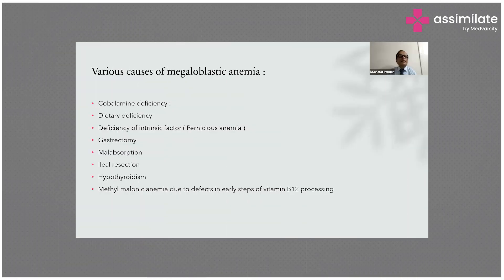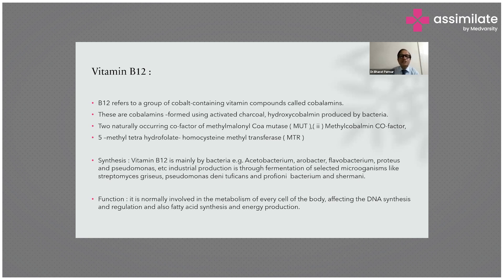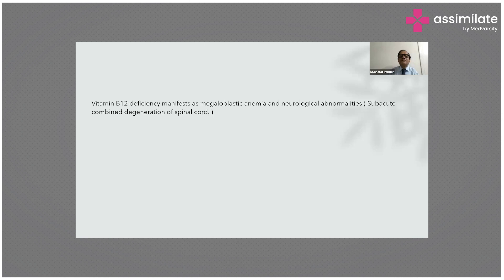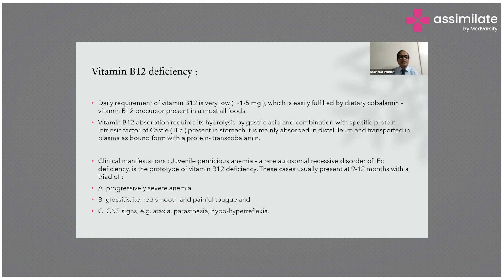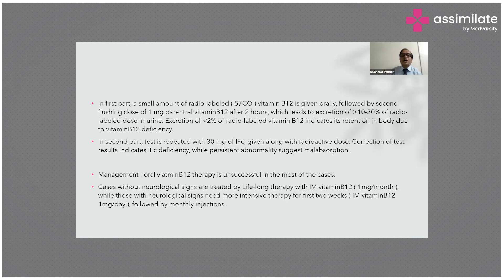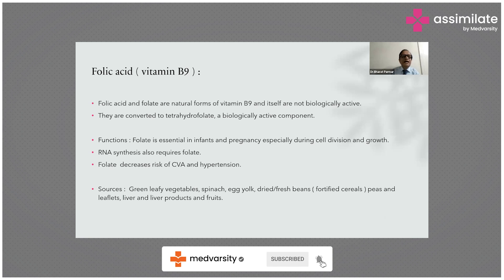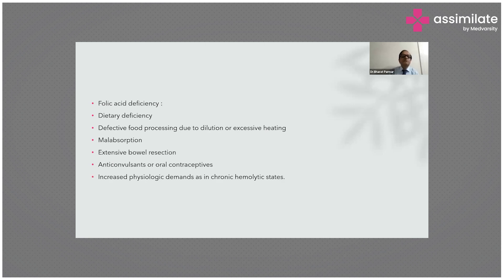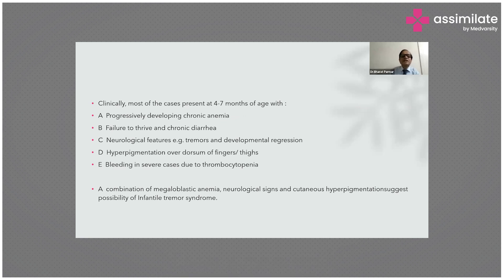Causes of Megaloblastic Anemia | Medical Case Discussion | Assimilate by Medvarsity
The primary cause of megaloblastic anemia is a deficiency in either vitamin B12 or folic acid, which are the essential nutrients required for DNA synthesis and maturation of red blood cells. These deficiencies cause abnormal cell division and result in the production of large, underdeveloped red blood cells.

Vitamin B12 deficiency can occur due to inadequate dietary intake, impaired absorption in the gastrointestinal tract, or insufficient intrinsic factor, a protein essential for B12 absorption. Folate deficiency is commonly associated with poor diet intake, alcoholism, malabsorption syndromes, etc. Both vitamin B12 and folate deficiencies lead to impaired DNA synthesis, hindering the normal progression of red blood cell maturation and causing megaloblastic anemia.

Dr. Bharat Parmar, Professor and Head of Pediatrics at Zydus Medical College, Civil Hospital, Gujarat, briefs us on the causes of megaloblastic anemia.